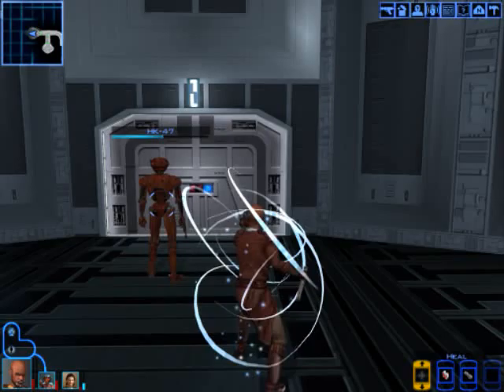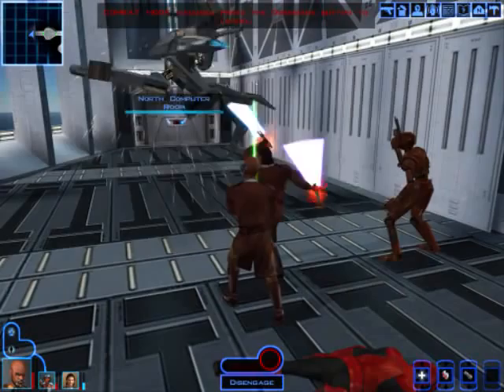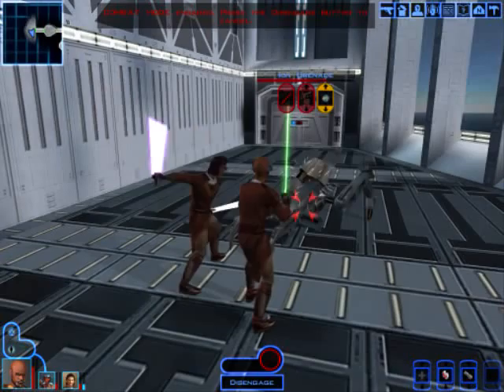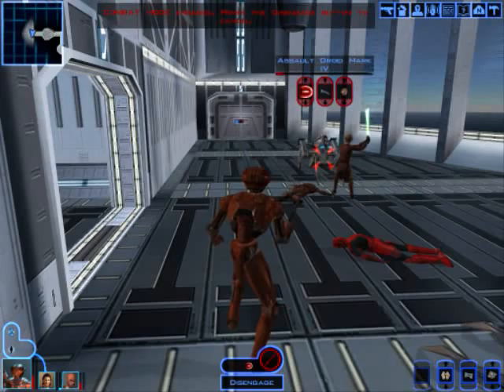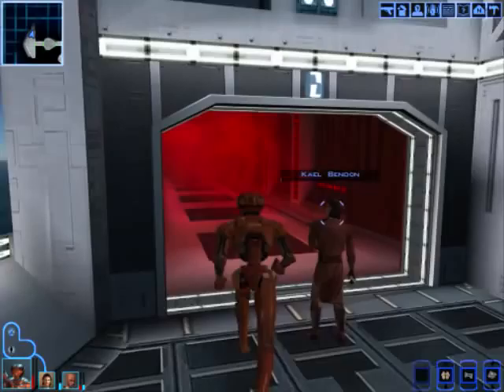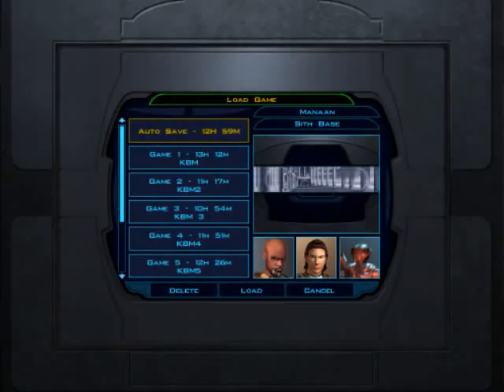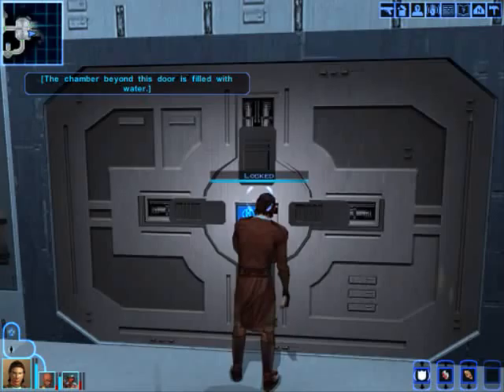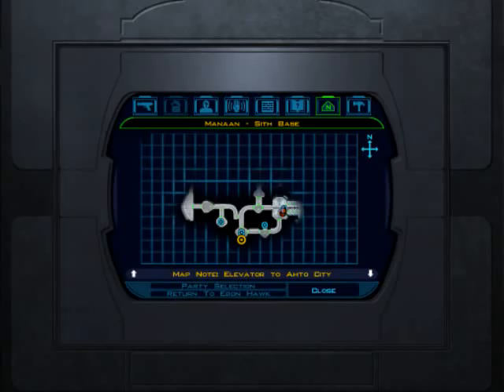Let's Play Knights of the Old Republic - Part 69 - Regarding Puzzles and NES Emulators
Huzzah, one of the...what, three puzzles in the entire game?  Or something like that?  I'm not counting really obvious crap like the "three life-giving types" and "three death-giving types".  I do really like this Sith Base, though.  The main stuff on Manaan is actually really fun, IMO.

At least, until we get to... *that* part... *shudders*  More on that later.